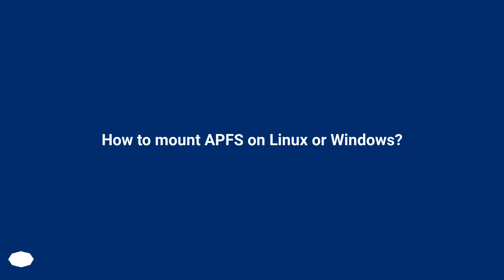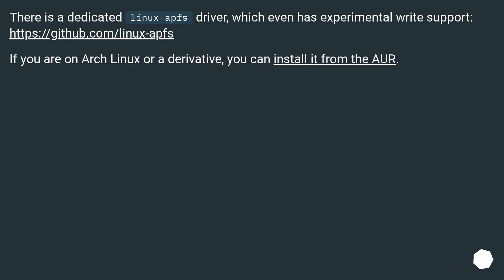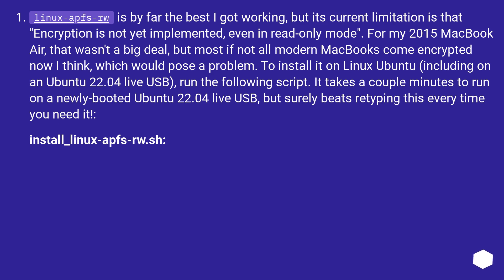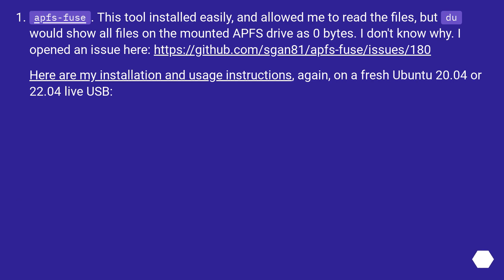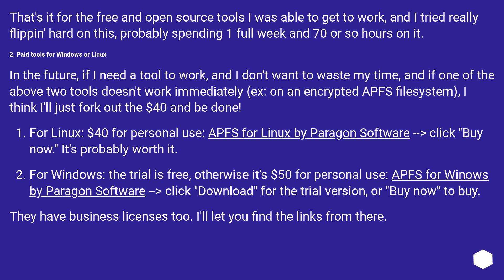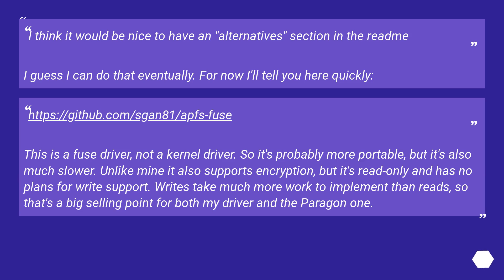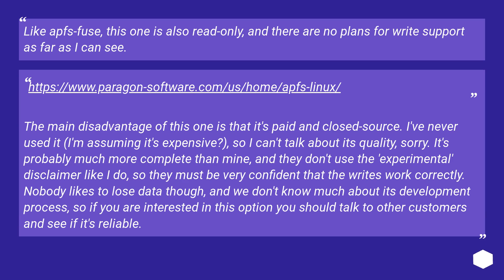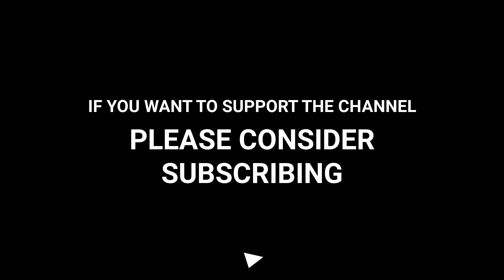How to mount APFS on Linux or Windows?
Chapters
00:00 Question
00:19 Accepted answer (Score 22)
00:41 Answer 2 (Score 10)
01:25 Answer 3 (Score 3)
01:45 Answer 4 (Score 2)
09:46 Thank you